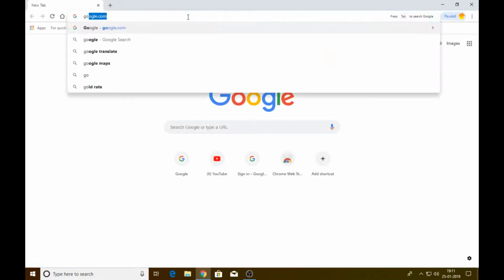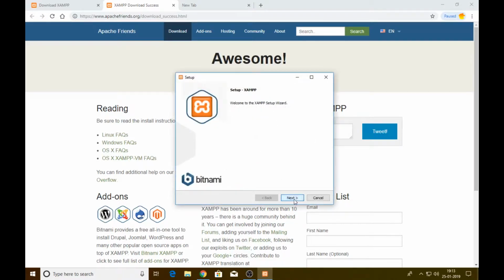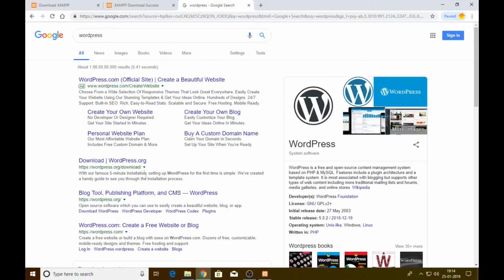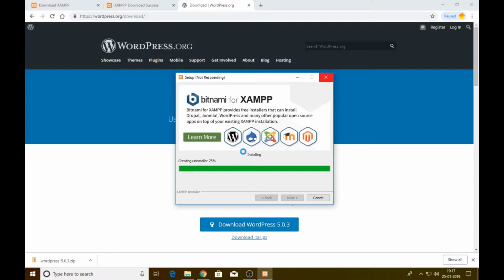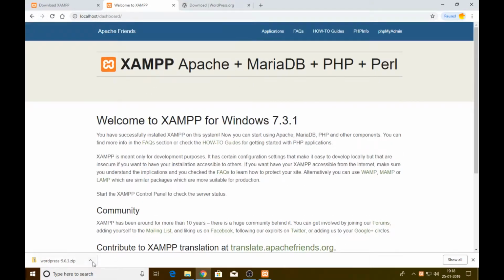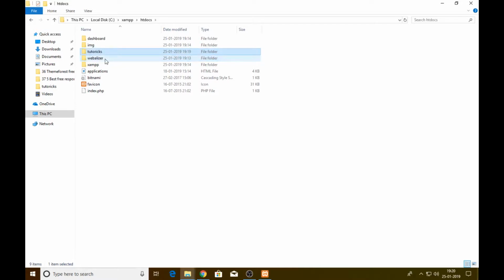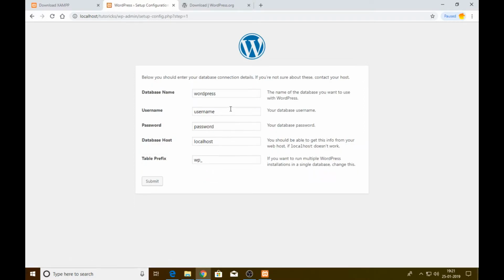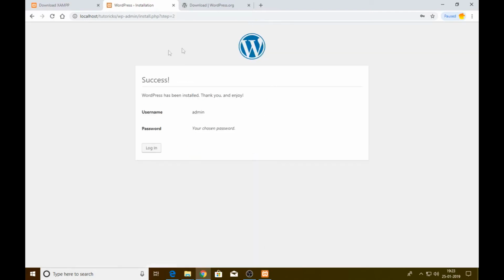How to install WordPress locally new 2019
Hello , In this video we are going to see how to install WordPress locally on system or local pc with XAMPP.

This video on how to install wordpress on your local system or pc helps you as a developer or a beginner to practise creating wordpress websites.